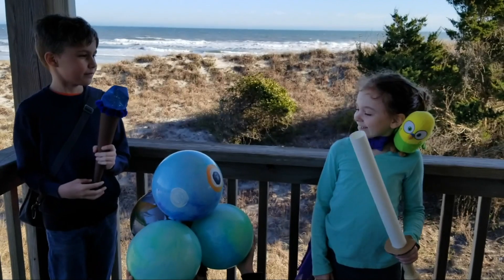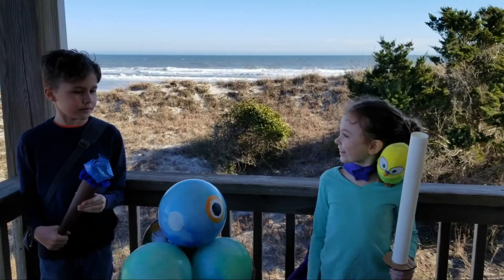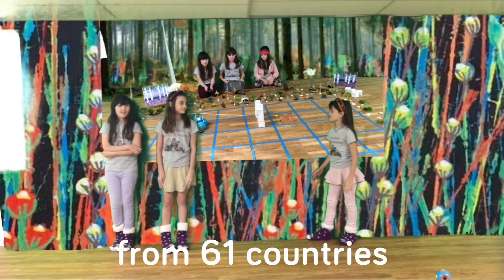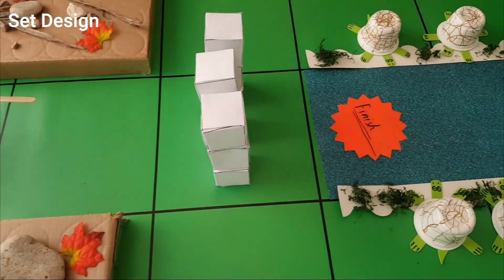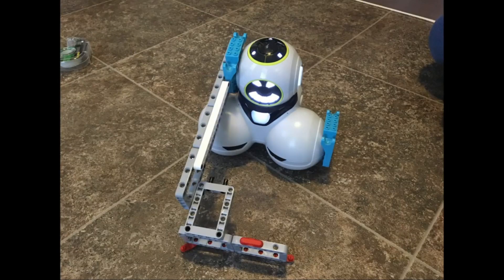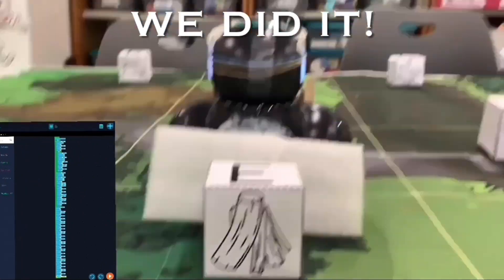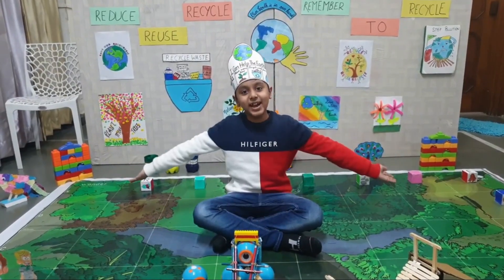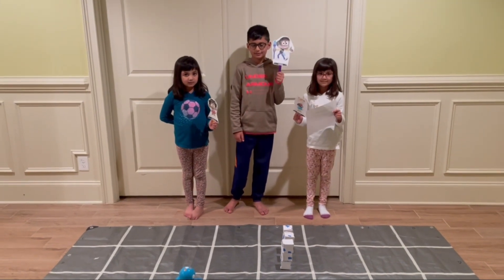Wonder League Robotics Competition | Y6 Sizzle Reel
Curious what Year 6 looked like for The Wonder League Robotics Competition? Teams helps the Creek Kids from Craig of the Creek restore the creek! Don't miss it, be sure to sign up for the upcoming WLRC​!